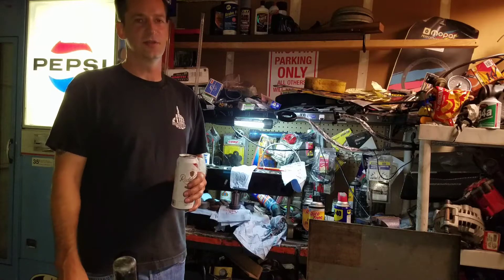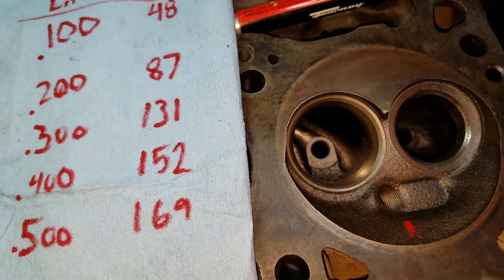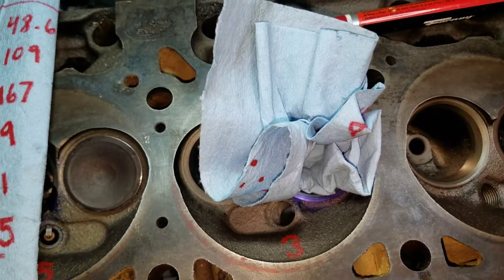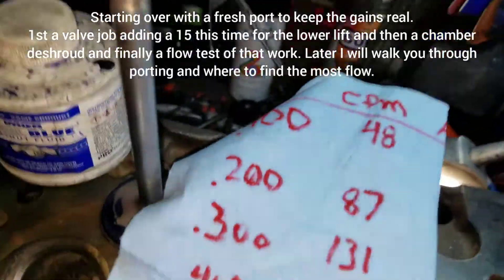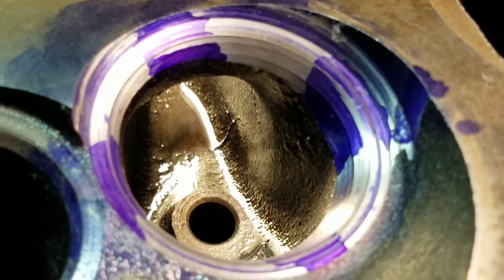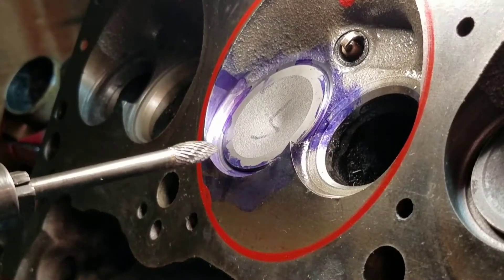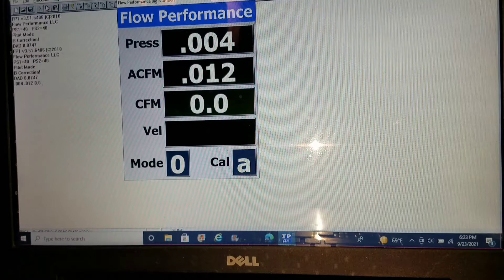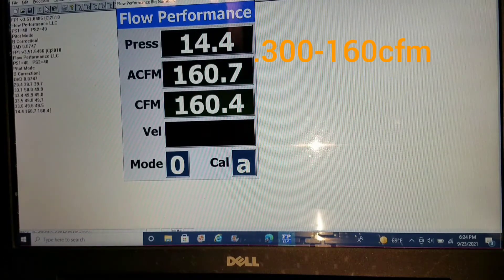Chrysler's strangely popular #302 casting cylinder head Part .2 Chamber of choke.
In this video I flow test the intake port after doing a 5 angle 75,60,45,30,15 and deshroud below the short turn and straight side. I also give a look at a ported intake port with numbers with a 4 angle..At this point all work done is based around a 3.91 bore/318 engine application.
The delay between part 1 & 2 was due to lost footage during editing. It's hard to find the time to make a decent video and remember to capture it all.